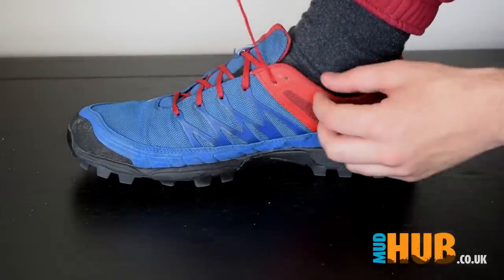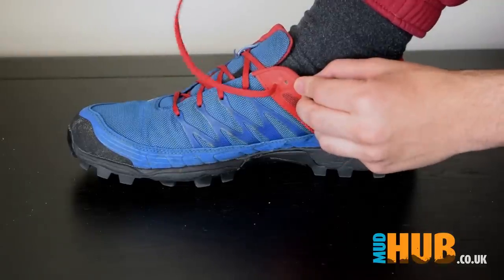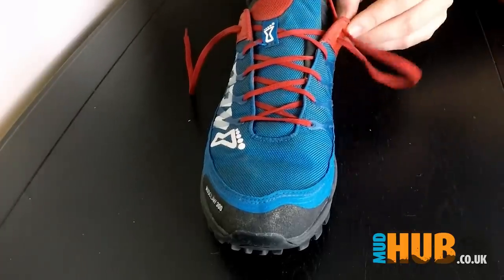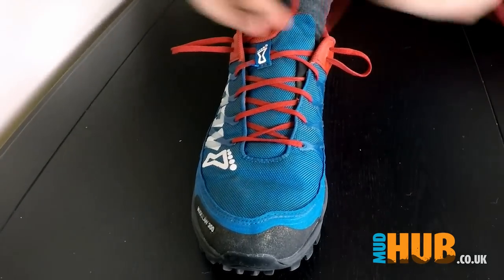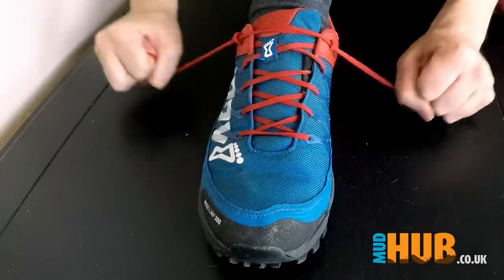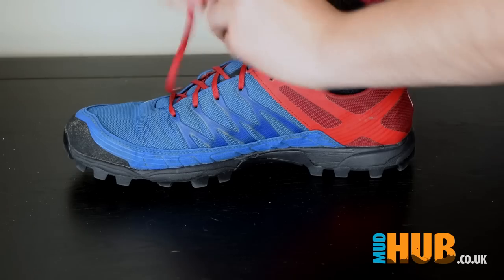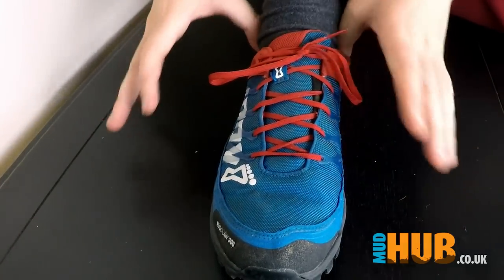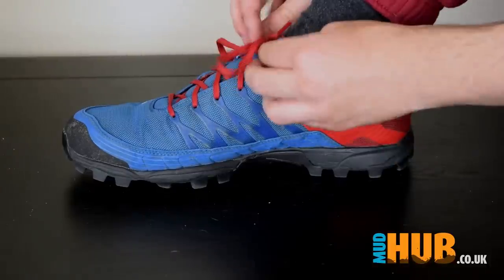Tying your shoes for Mud Runs & OCR events top tip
We show you a simple trick for tying your shoes at mud run and OCR events so they stay stuck to your feet through the entire race, Don't risk your shoes disappearing into the mud and having to run without them watch our video and we guarantee they will stay on your feet. (this is not a guarantee) Thanks for watching, Please consider subscribing for more or visiting MudHub.co.uk
Sorry does not work on Salomon shoes :(